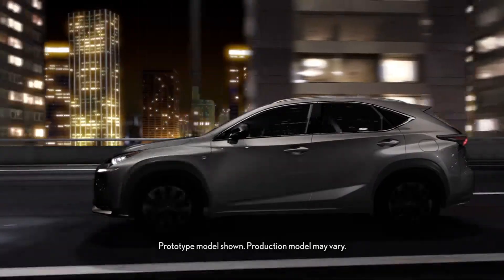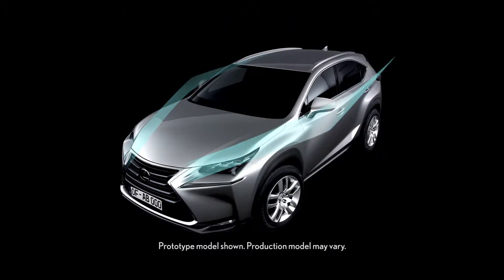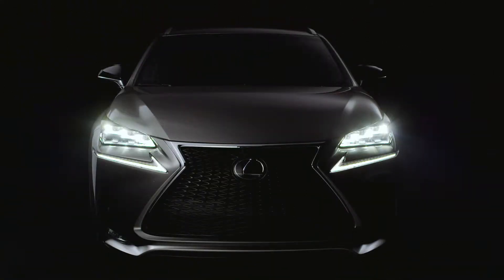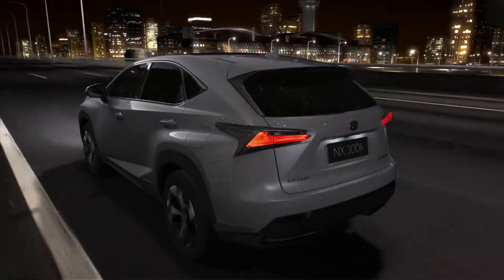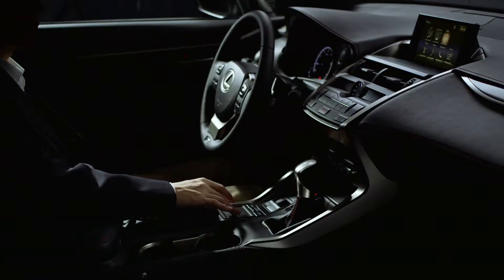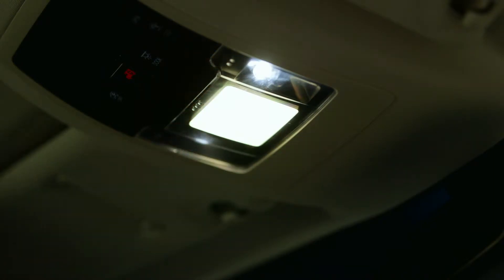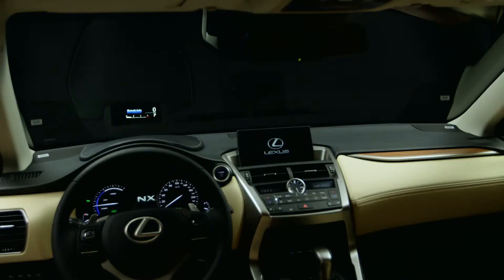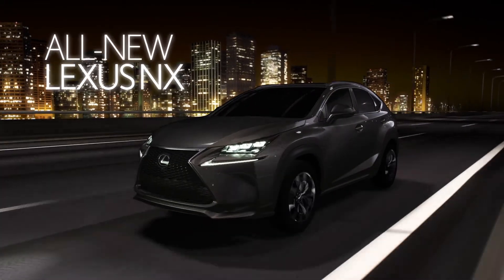Lexus NX style | Lexus in Vancouver, Canada